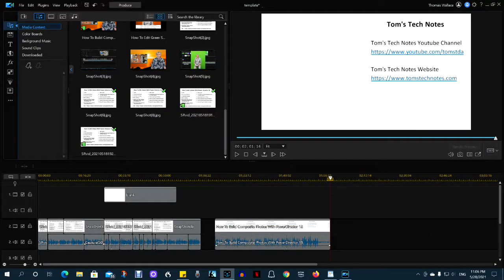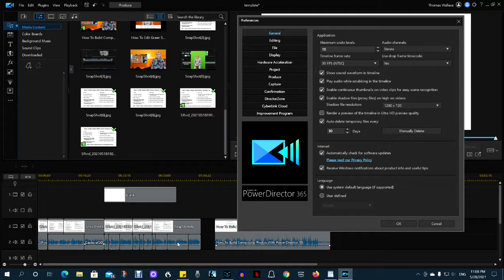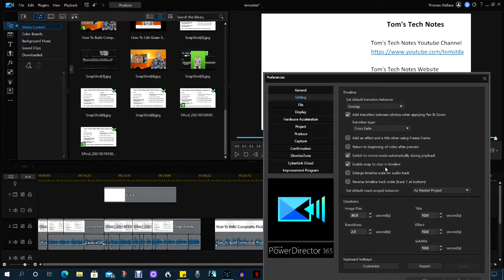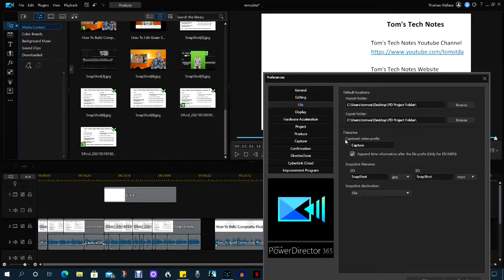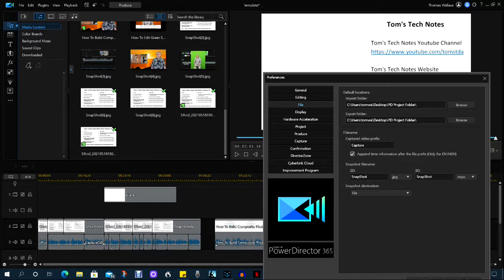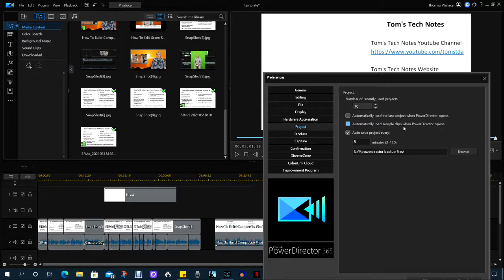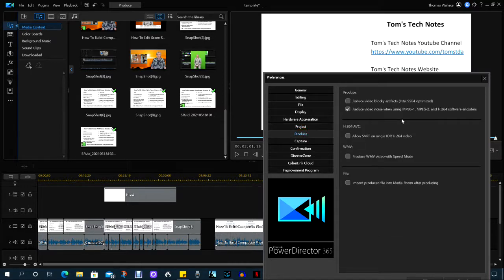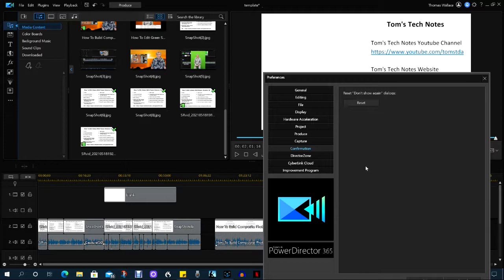How To Edit Videos With PowerDirector 19 Initialize Settings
This video shows the recommended settings for basic editing with PowerDirector.